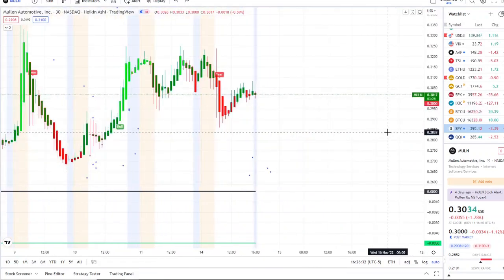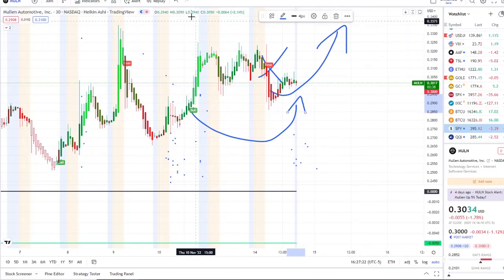🚨 URGENT! THIS IS BBIG! MULN STOCK & BOLLINGER NEWS + MULN DEBT LOWERED | 🔥 $MULN TECHNICAL ANALYSIS